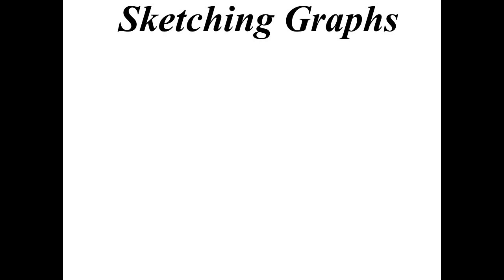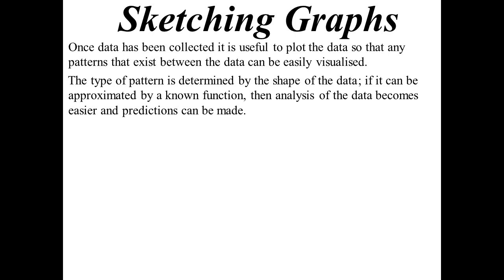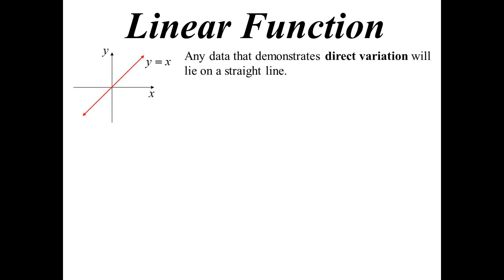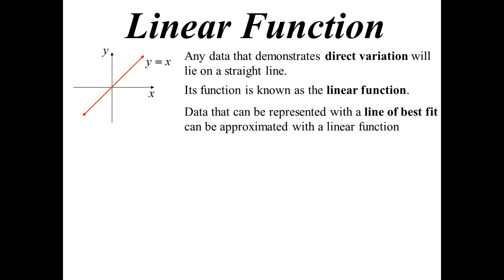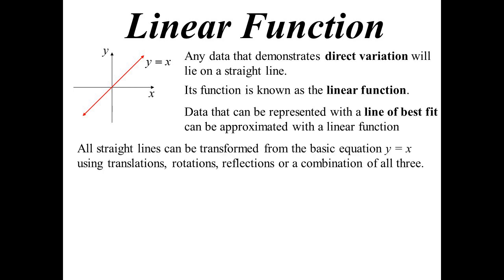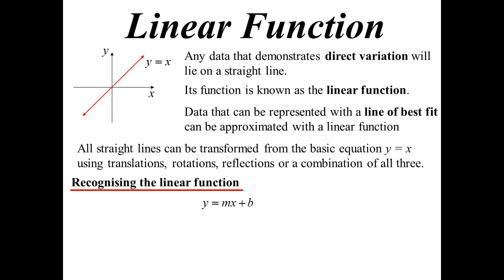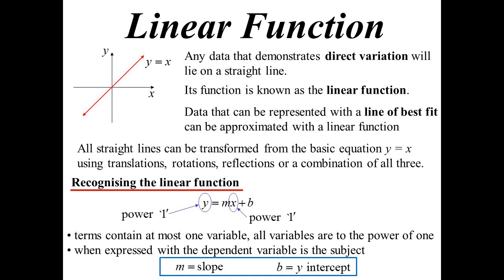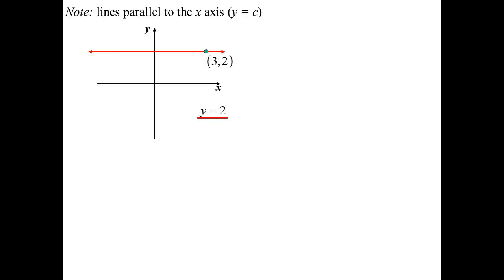11X1 T03 02 sketching graphs 2023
Recognising the shape of basic curves is helpful when analysing data